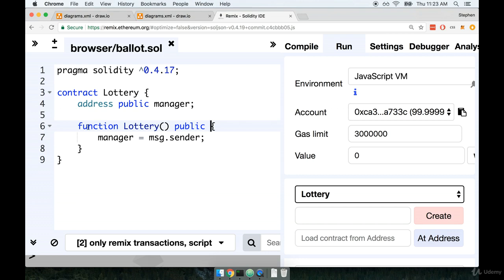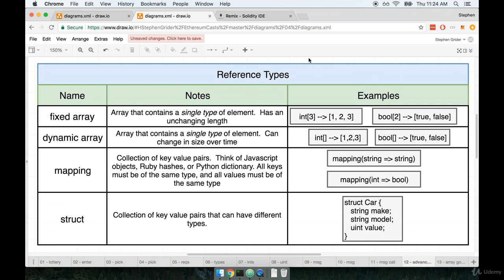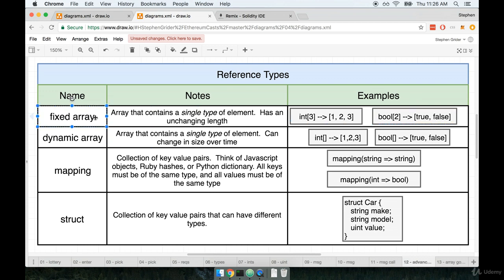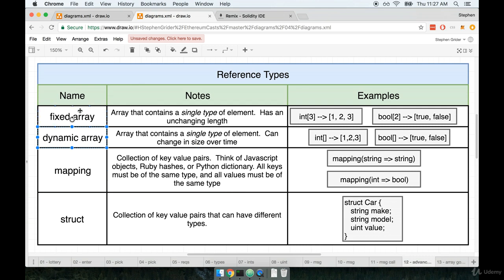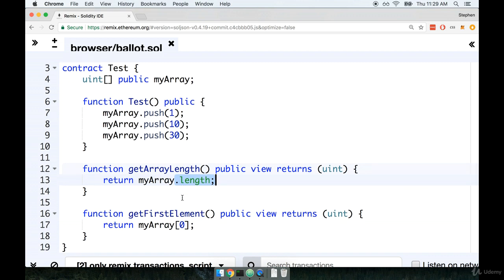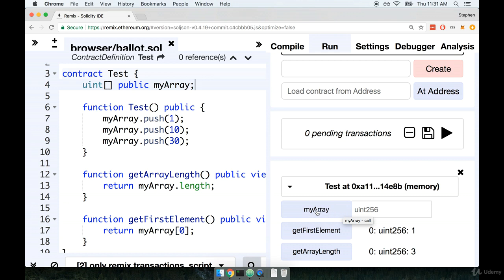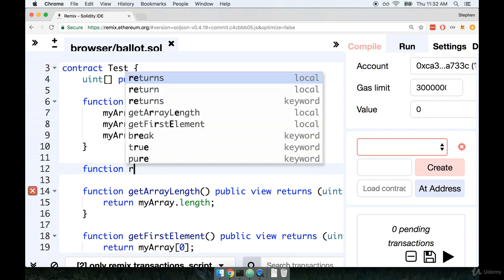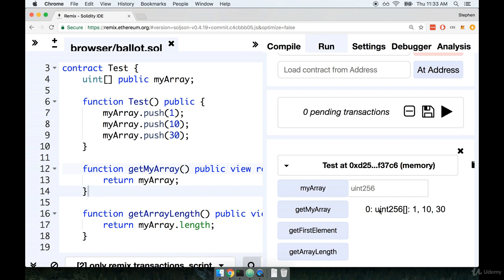Overview of Arrays -- 6